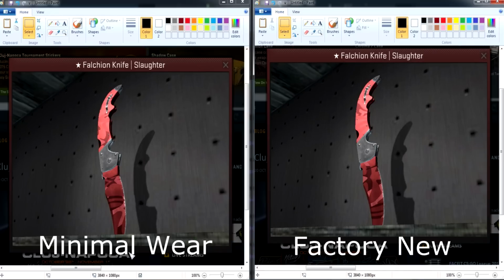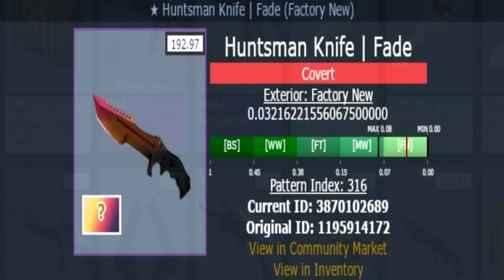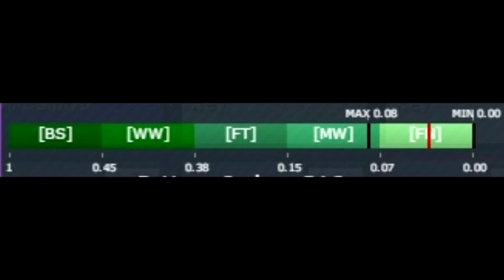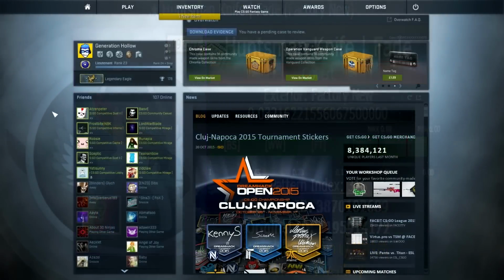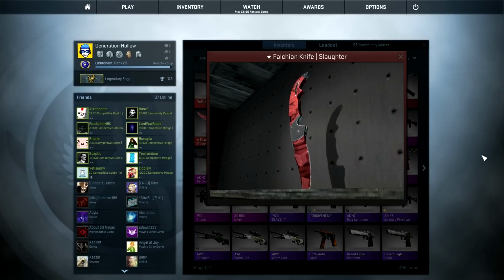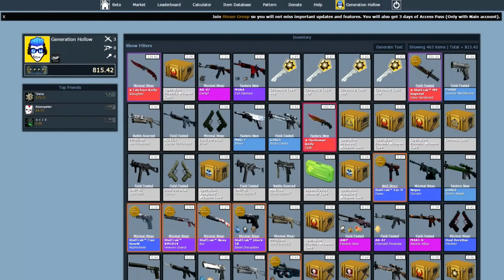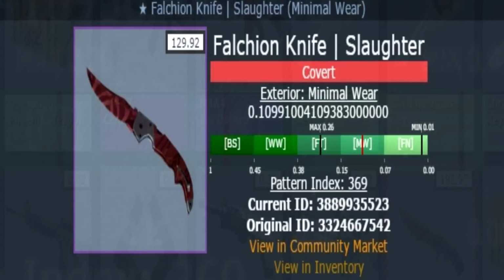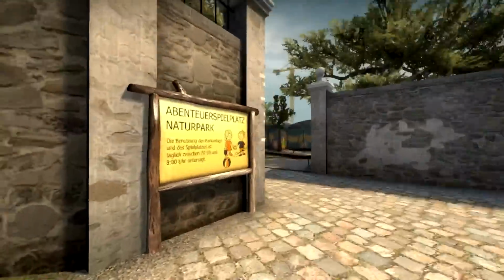CS:GO - Buying a Knife (Useful Tips!)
Tonight in CS:GO! I'm buying a brand new Knife thanks to DarkCharisma! Really happy with this video, check it out!

Renee, Micki, Bas, Digital Dragon, and Michael